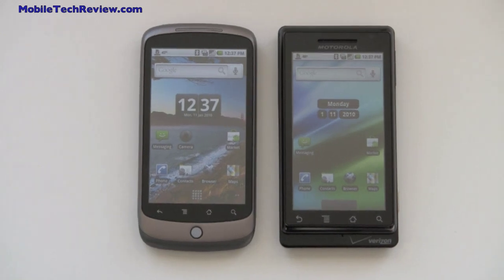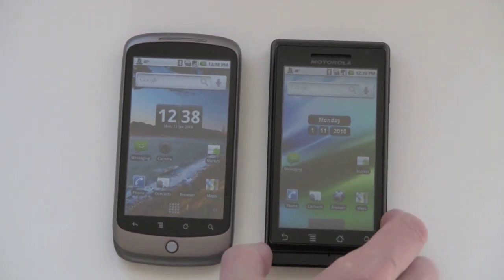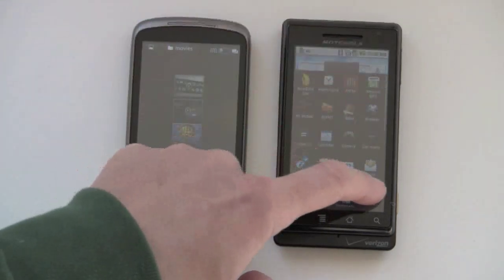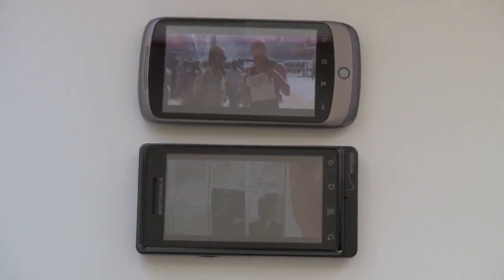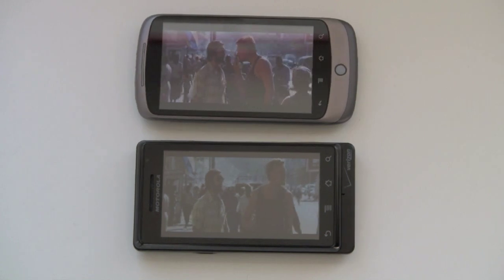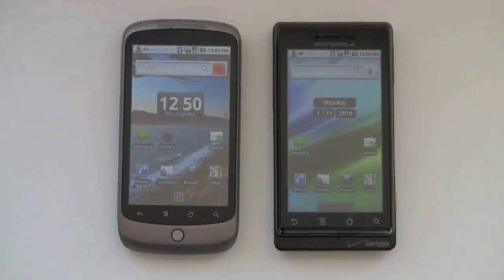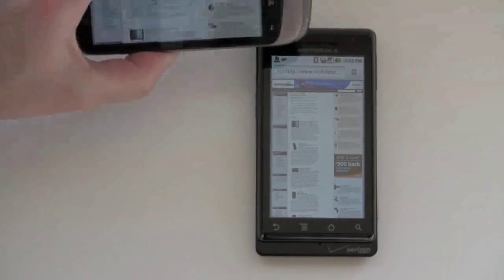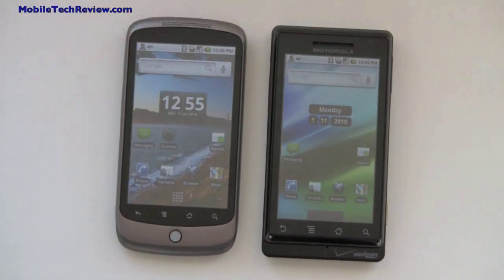Nexus One and Motorola Droid Comparison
A comparison of the two highest end Android smartphones on the market: the Google Nexus One and the Motorola Droid (aka Milestone in Europe). Read our full review of the Google Nexus One